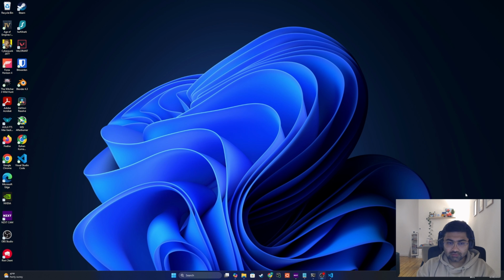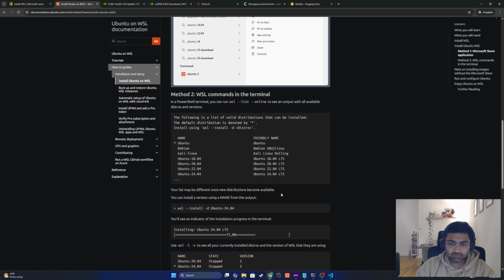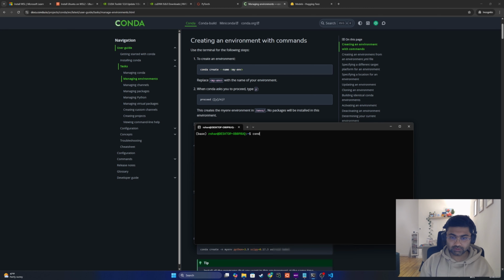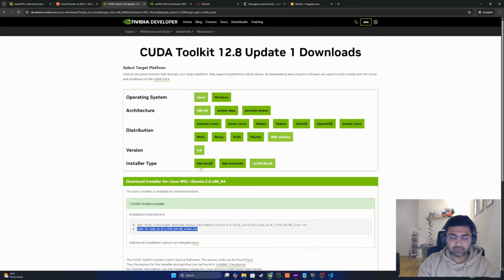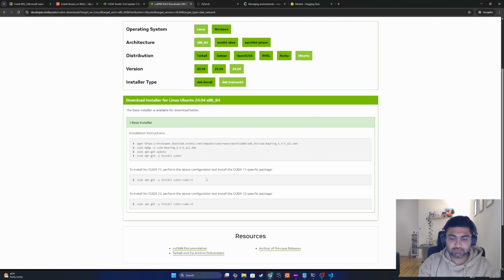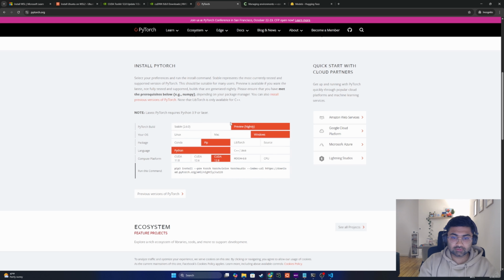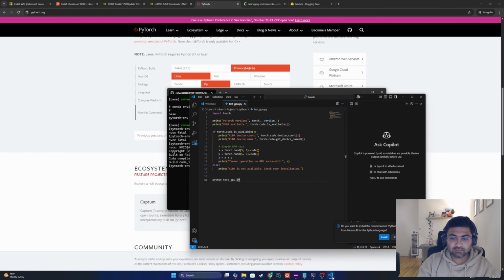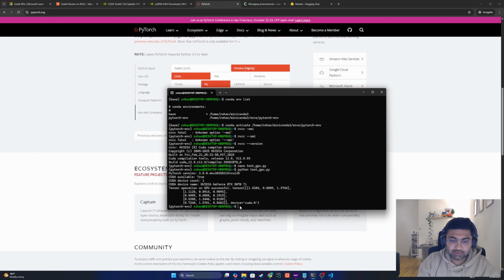Blackwell GPU Power: Setting Up RTX 50 Series for AI in WSL2 | No-Nonsense Guide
In this we will learn how to setup Nvidia's newest Blackwell GPUs for CUDA compute. I made this video at the time when the stable version of Pytorch for windows did not provide support for new NVIDIA 50 series GPUs.

I show you how to use WSL2 on windows and use Ubuntu to setup CUDA, cuDNN, PyTorch and then run a small python script to verify GPU initialization. After this, you might be able to run machine learning applications/code using your NVIDIA GPU.